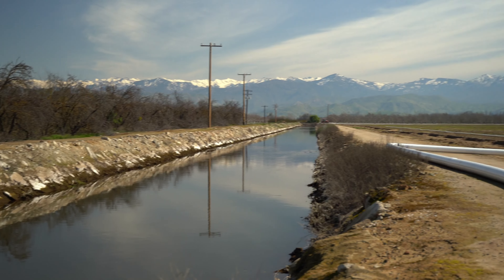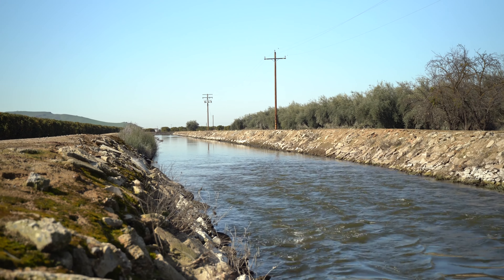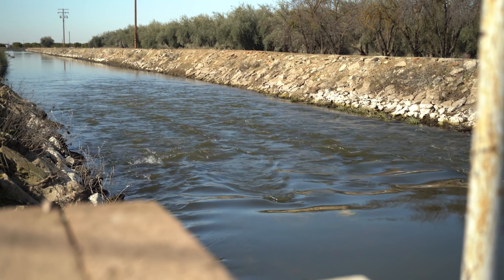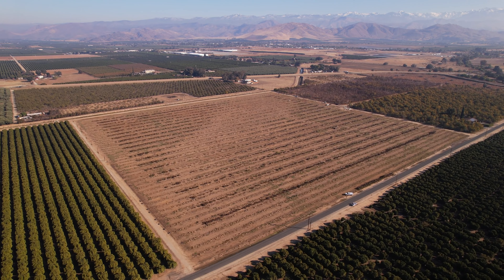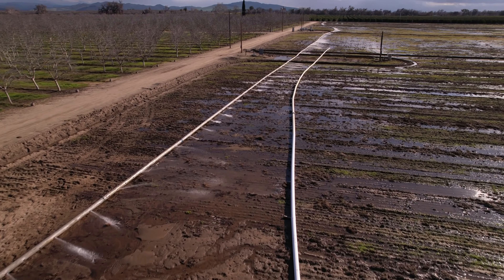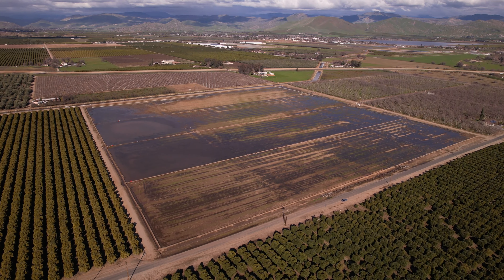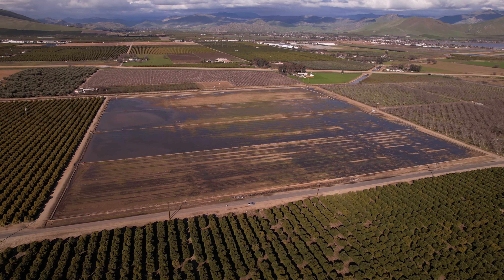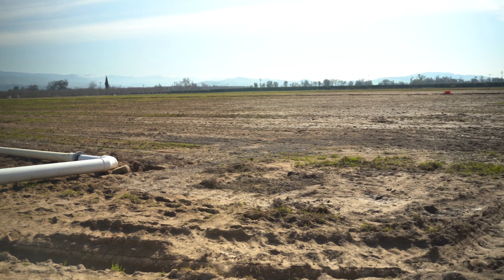Sink Water on Your Property While You Can! Sustainable Ground Water Management Act (SGMA)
Video Credits:
Christopher Hornung